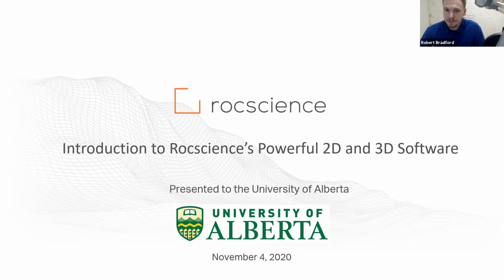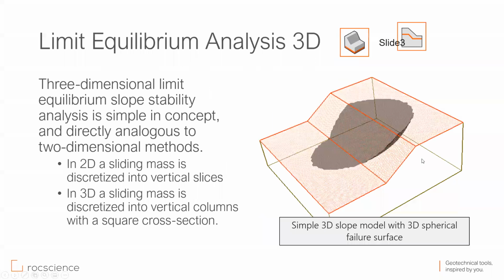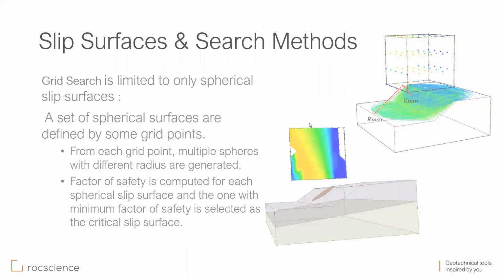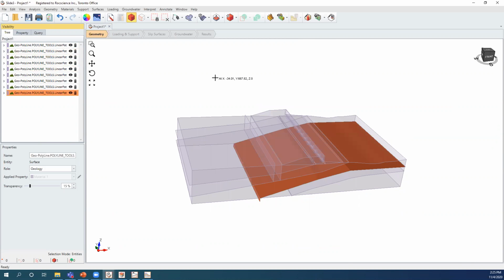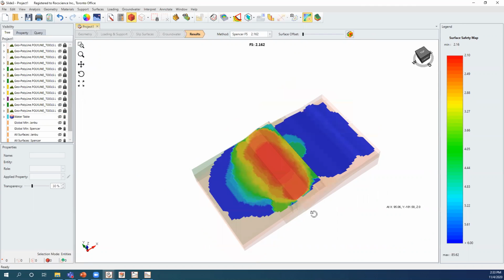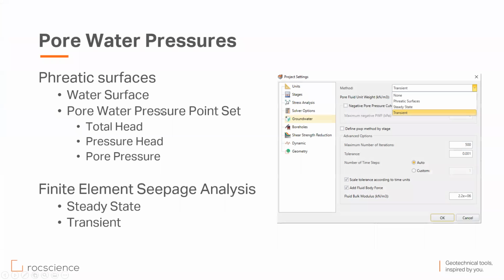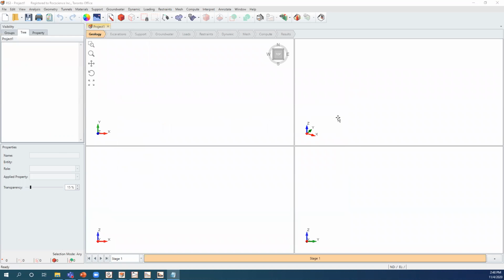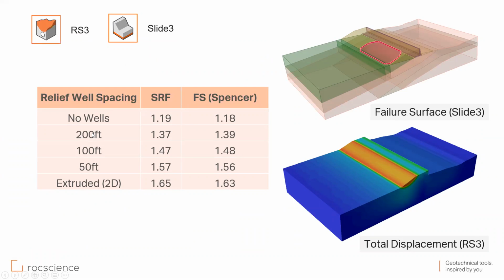Introduction to Rocscience’s Powerful 2D and 3D Software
Sina Javankhoshdel, PhD, and Robert Bradford, MSc, present "Introduction to Rocscience’s Powerful 2D and 3D Software".

Abstract: Rocscience is a world leader in developing 2D & 3D software for civil, mining, and geotechnical engineering. For over 20 years, Rocscience has used leading-edge research to build geotechnical tools which are being used today by over 8,000 engineers around the world. Currently with 16 software programs, Rocscience can tackle various multi-disciplinary problems for both soils and rocks. This presentation will provide an overview of Rocscience’s competitive suite of software programs for slope stability, excavation design and geotechnical applications. The presentation will include demonstrations of Rocscience’s 2D and 3D limit equilibrium slope stability programs, Slide2 and Slide3, as well as their 2D and 3D finite element analysis programs RS2 and RS3.

Speaker Bios: Dr. Sina Javankhoshdel holds his Ph.D. from Queen’s University in Civil Engineering (Geomechanics). Dr. Javankhoshdel joined Rocscience in 2016 as a developer for Slide2 v2018, working to add spatial variability analysis to the software. He is a Rocscience 3D geometry expert and modeler. Dr. Javankhoshdel is an instructor for workshops, webinars, short courses, customized courses, and conference presentations.

Robert Bradford, MSc, is a Geotechnical Sales Engineer with RocScience. He earned his BEng (Civil Engineering) from McGill University and MSc (Management) from the Technical University of Munich.